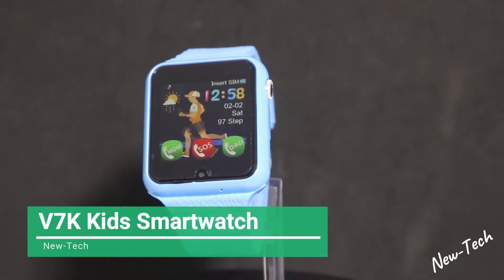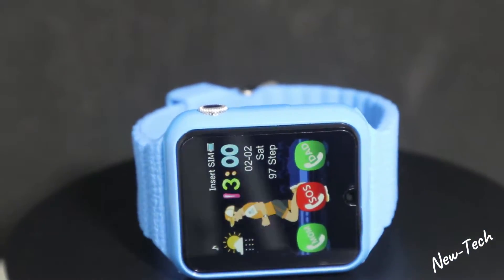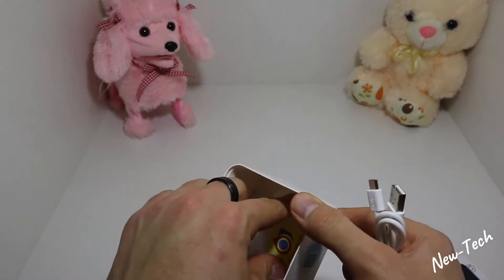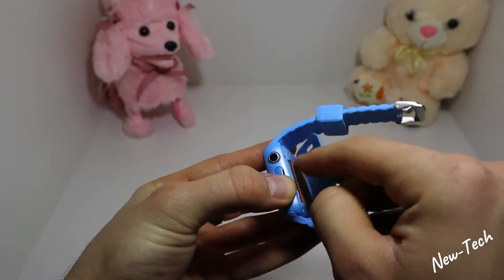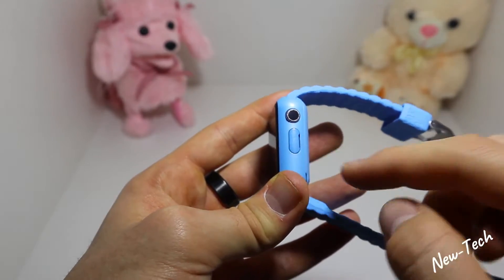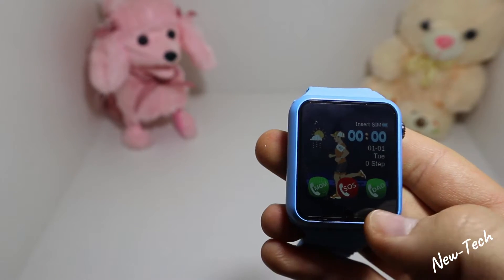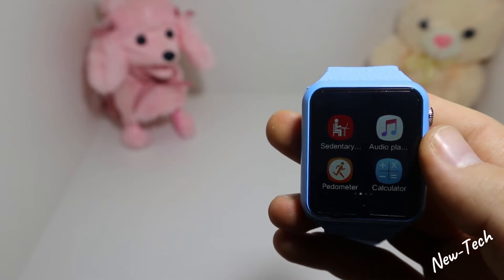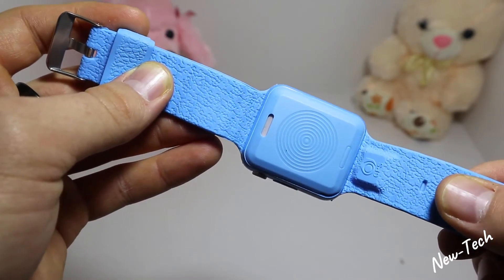V7K Smart Watch kids with GPS Tracker Smartwatch